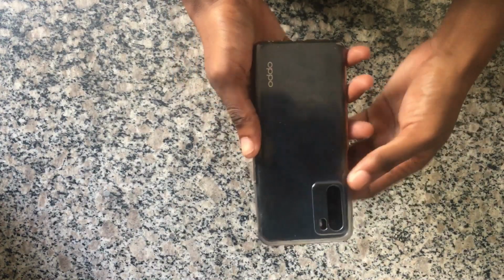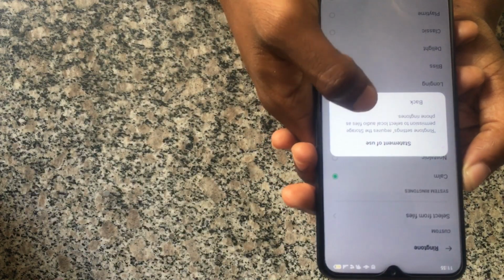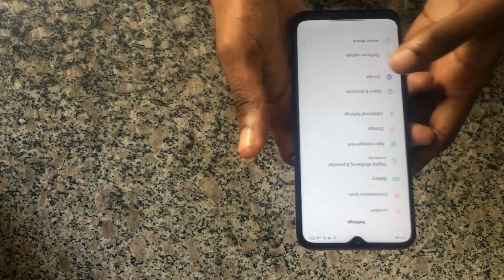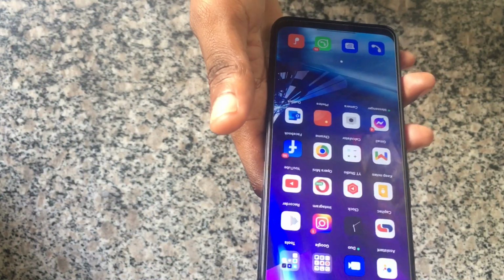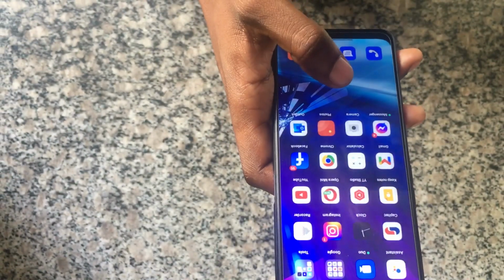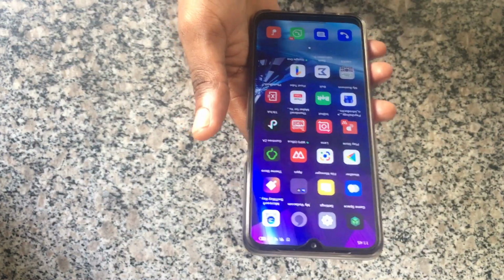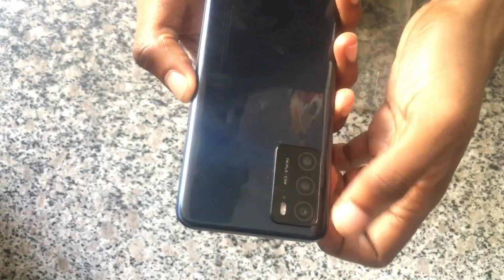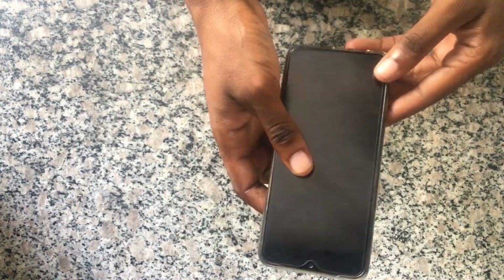Dusico oppo vid